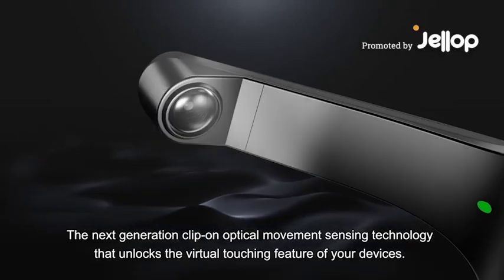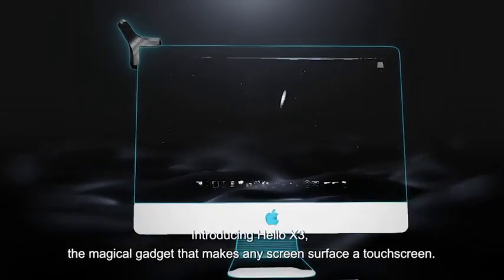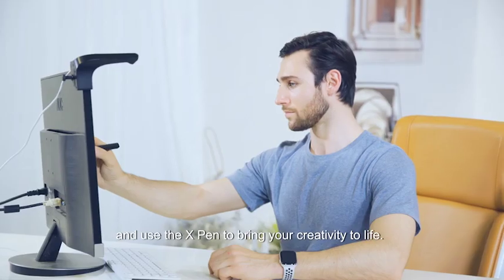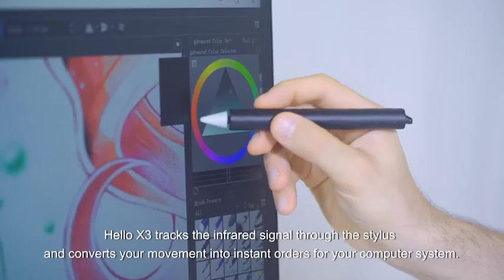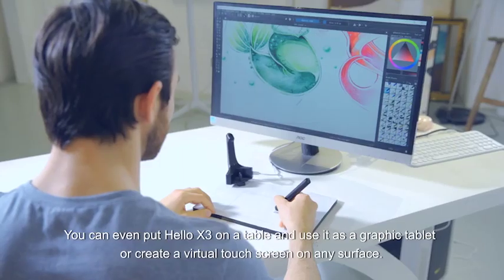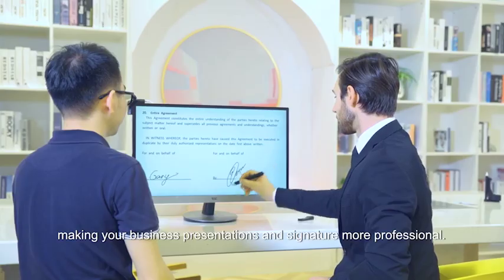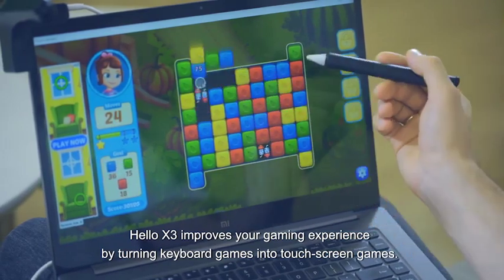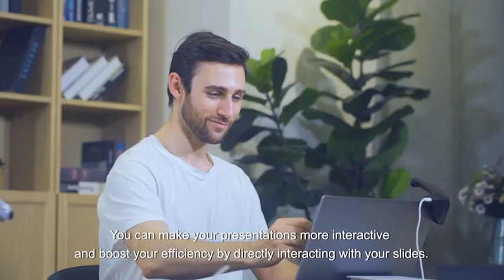Now on Kickstarter: Yelang Hello X3: Turn Your Laptop To Creative Tablet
YELANG Hello X3: Turn Your Laptop to Creative Tablet
Work with desktop & notebook monitors from 10 to 27 inches | macOS & Windows | easy to install & setup | Responsive & accurate IR